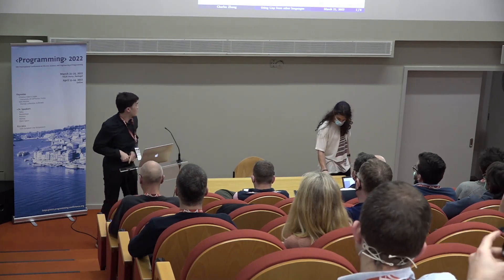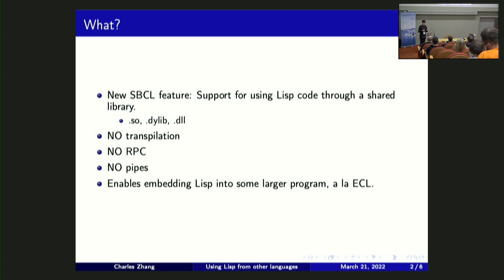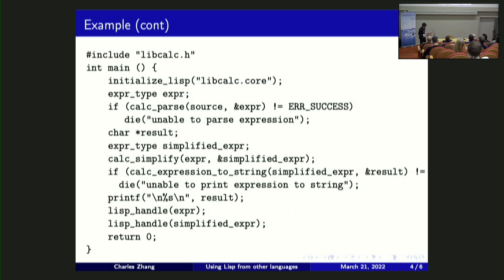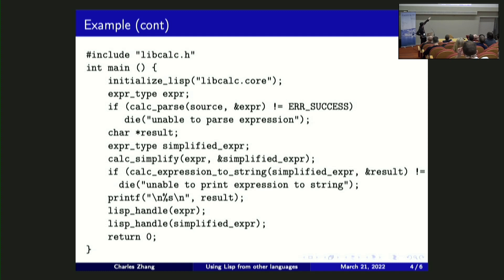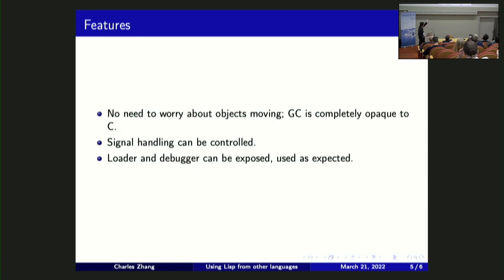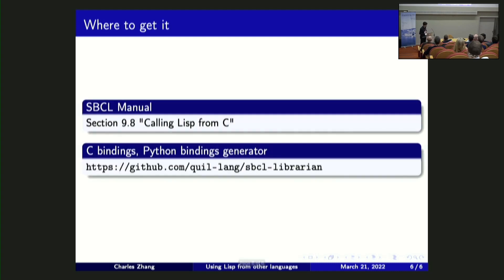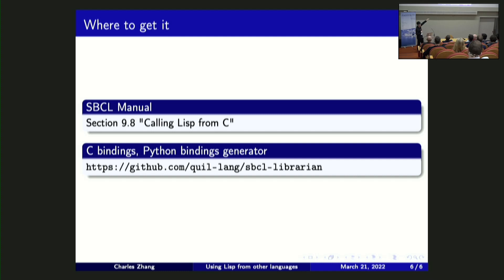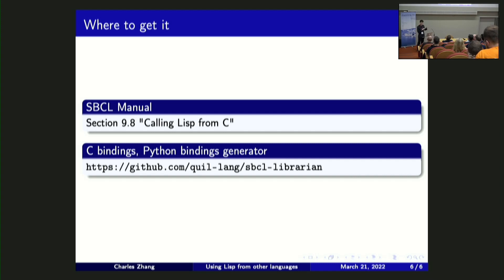Lightning Talk: Using Lisp from other languages